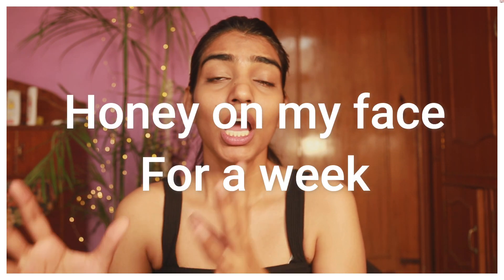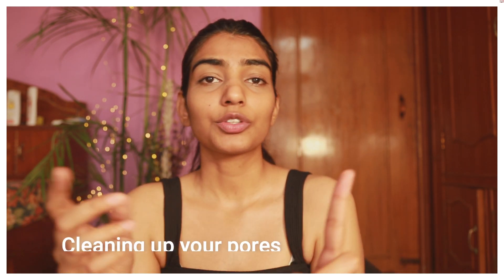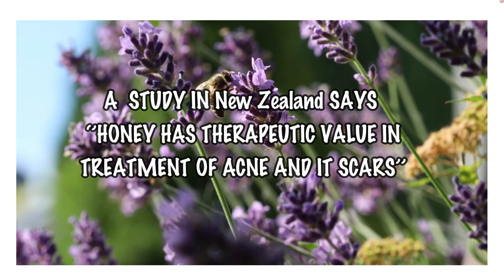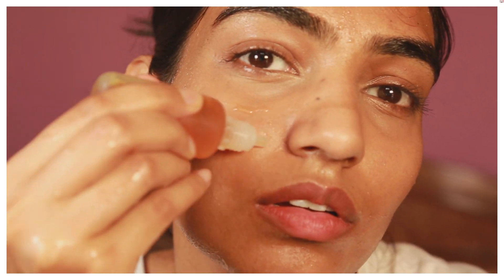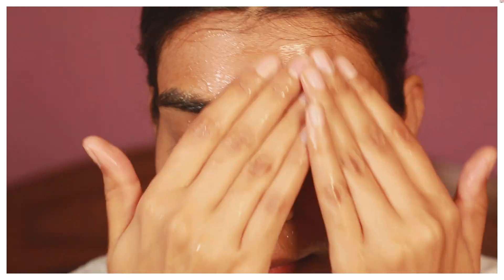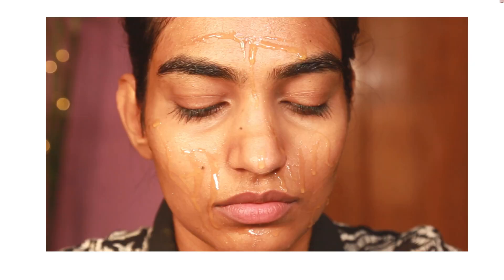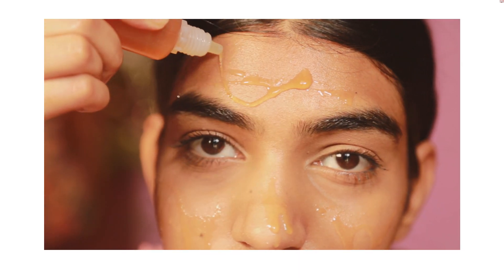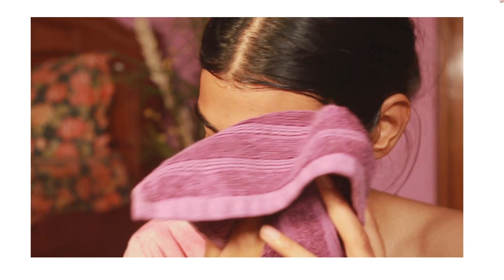I Put HONEY On My Face Everyday For One Week..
Hi Fam,

Today I am going to  show you how honey acts on your skin. From centuries it has been used in skincare. It acts as an excellent  humectant which not only makes your skin moisturised, it also helps in brightening it up. I have heard a lot of great things about it and I have used it in my skincare since I was a little girl. Honey contains excellent vitamins, minerals which also helps in cleansing your skin. If you are someone who is sick of using chemicals on your skin, Honey is for you. In todays video I have used honey as A cleanser and results were excellent.

There are few studies done is New Zealand which showed overtime using honey on your skin can help in reducing scars. In some cases it even cured burned scar marks.  In this video I have experimented with honey over for a week, I didn't use any other cleanser or facemark to maintain the  authenticity of the results and the process.

There is one older study which suggest that Honey helps in fading away your wrinkles, Acne and its spots.
It has been used in skincare since 5000 years. Honey also has anti- inflammatory properties. Also, here is a fun fact about honey, IT HAS NO SHELF LIFE.
I would recommend everyone of your to try it out and let me know if it worked for you.
 I have tried documentation of my entire experience in brief.
Before using it do a patch test to see if you are allergic to it.